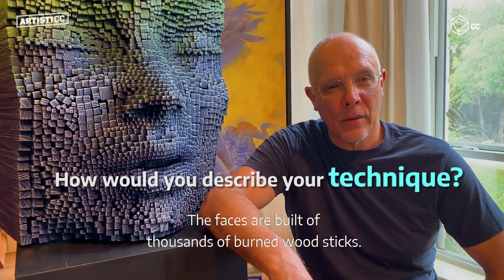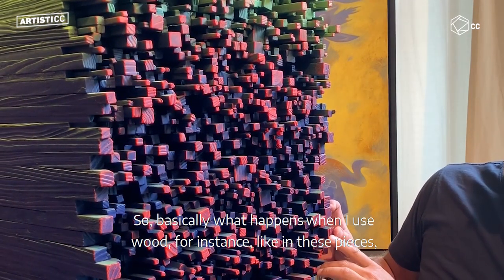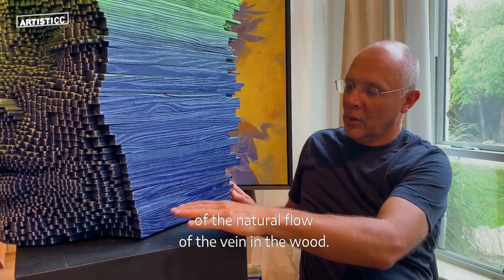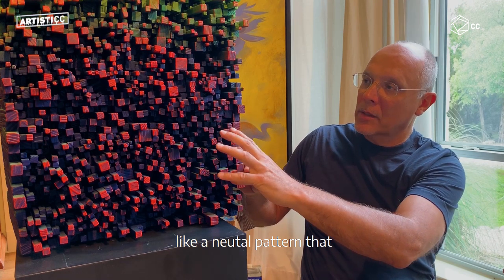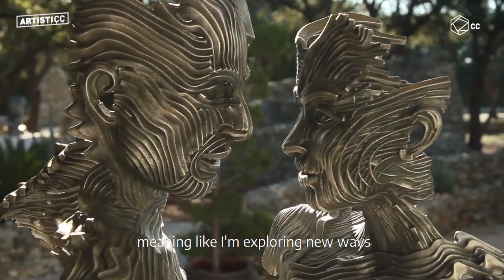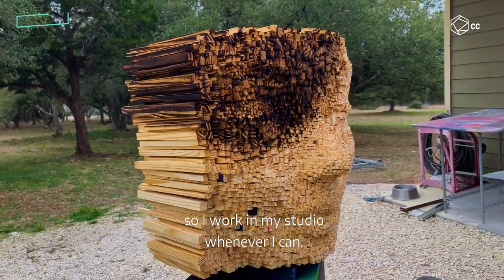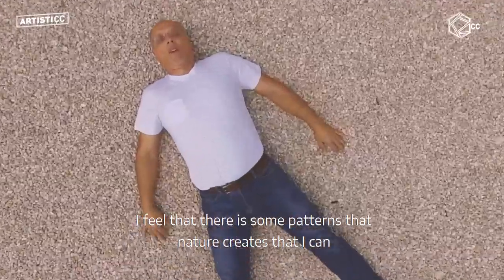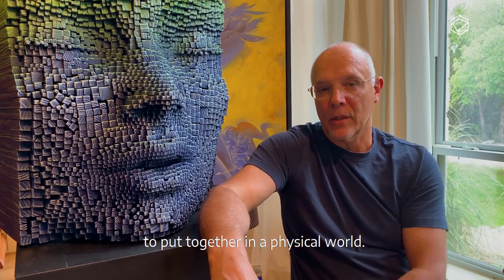These Faces Are Made With Thousands Of Sticks | ArtistiCC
Gil Bruvel creates incredible works of art that recreate faces using thousands of burnt wood sticks.